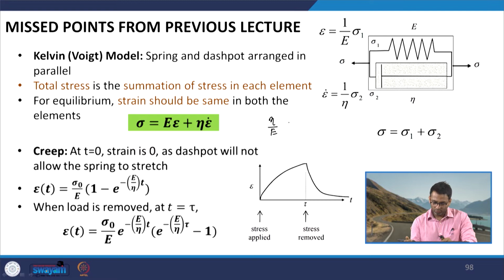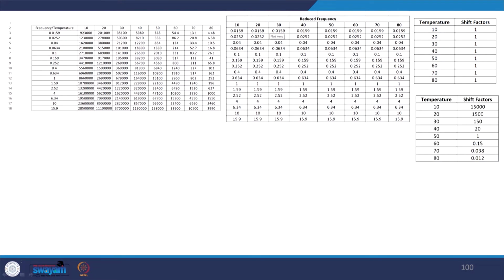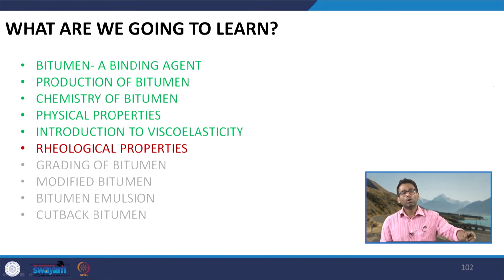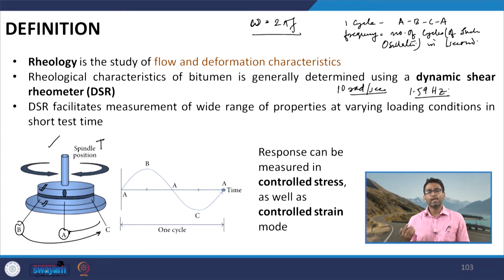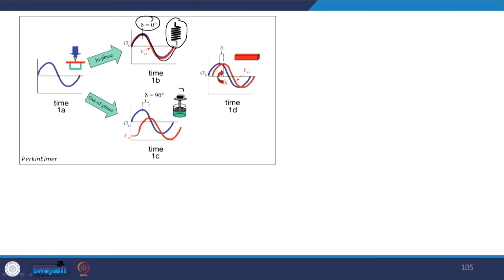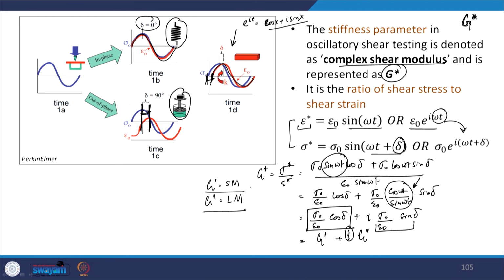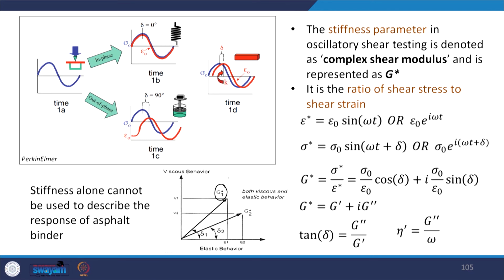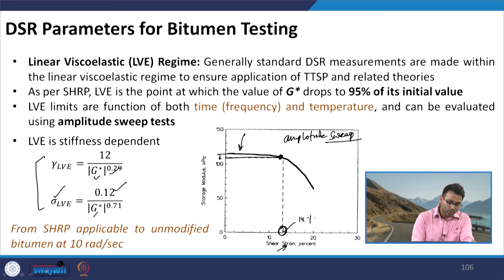Lecture 27: Rheological Properties of Bitumen (Part-1)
This lecture discusses in detail about the Rheological Properties of Bitumen.